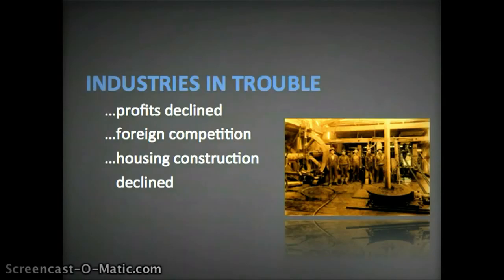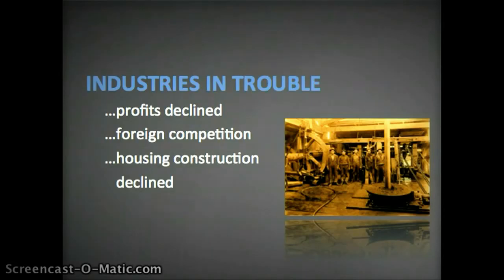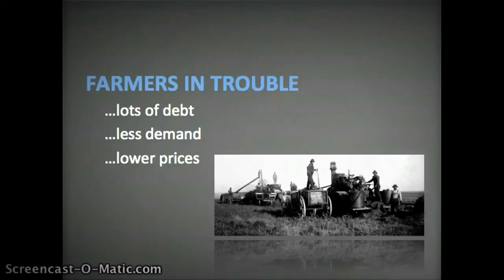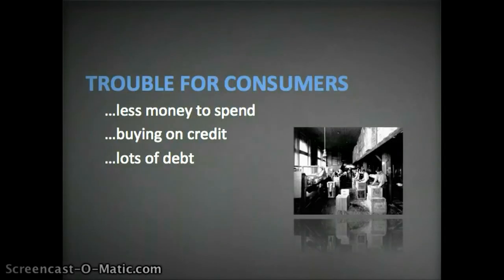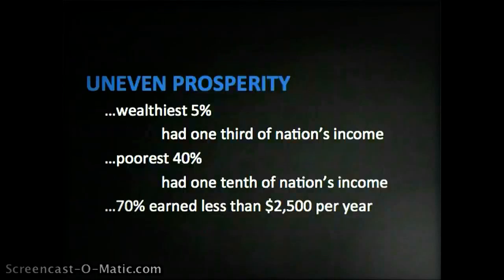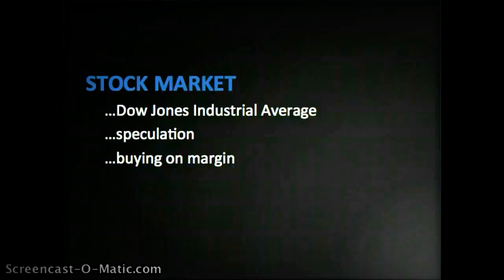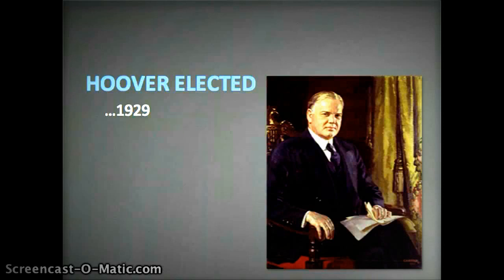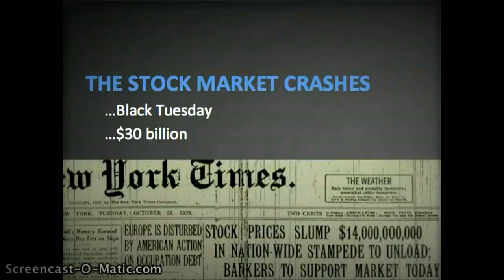Causes of the Great Depression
Economic factors that lead to the beginning of the Great Depression